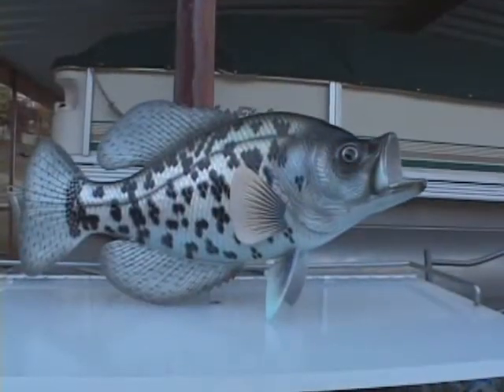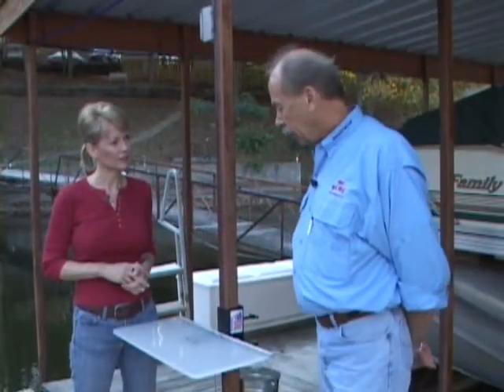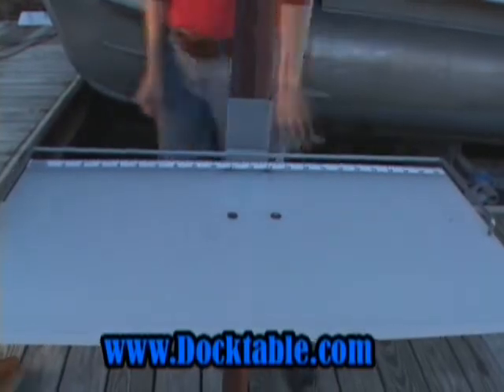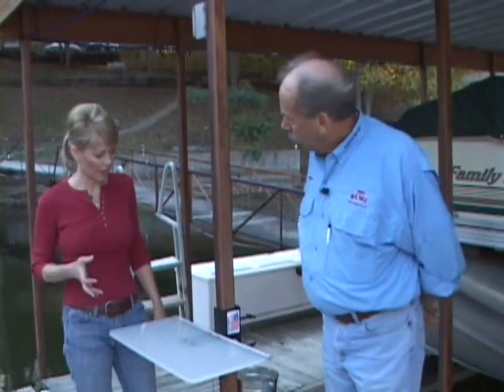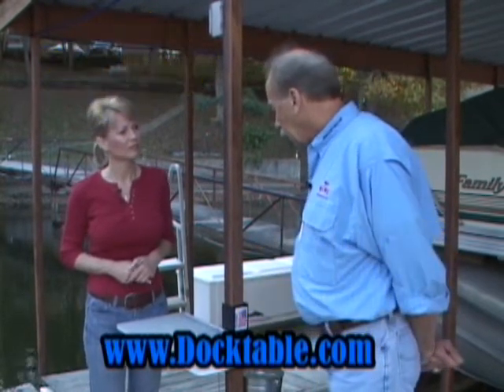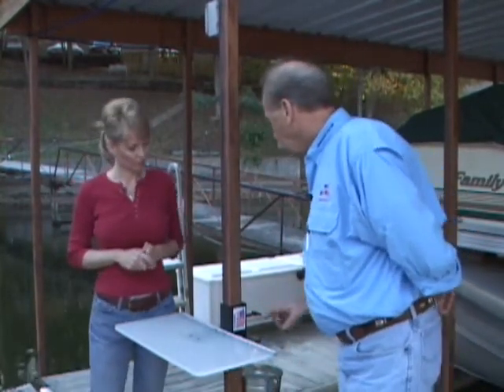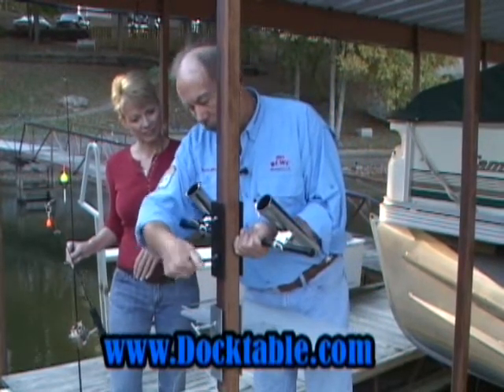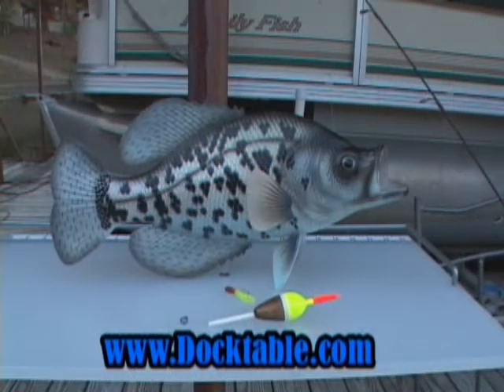Docktable - Interview with Ozarks in the AM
Deborah Wolfe from Ozarks in the AM interviews Ron about the Dock Table and the Rod Holder.